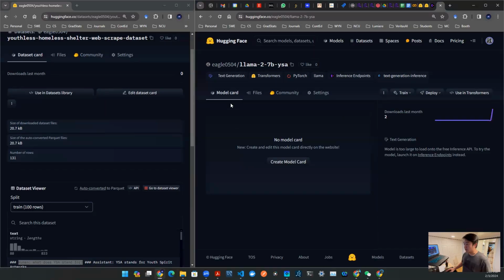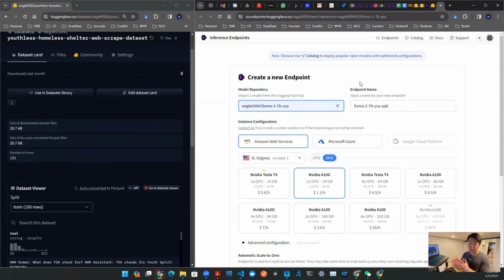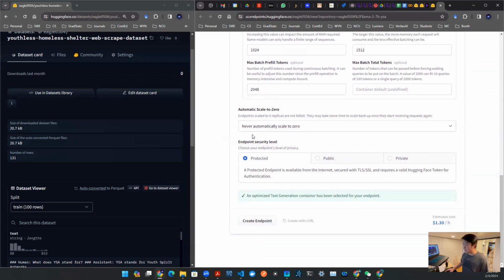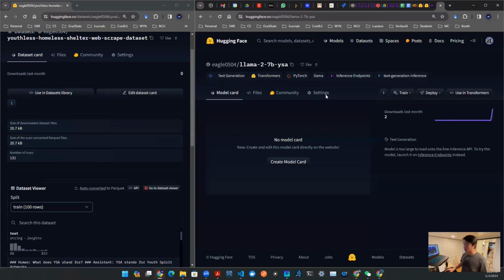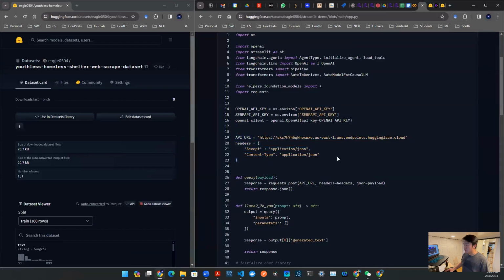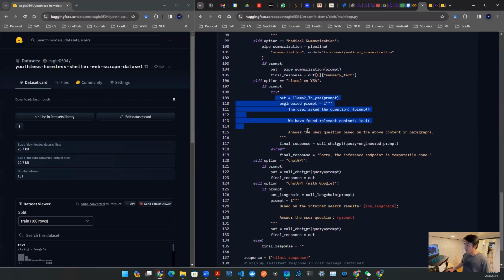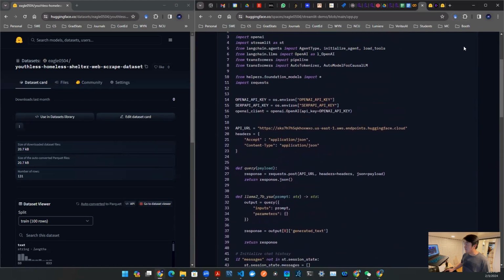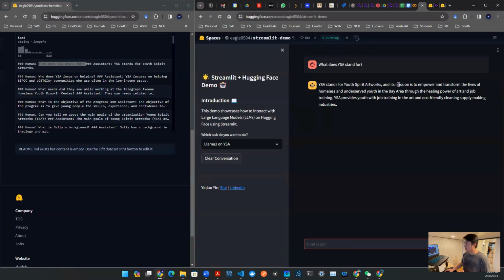Beginner's Guide to DS, ML, and AI - [3] Deploy Inference Endpoint on HuggingFace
🚀 Exciting News for all AI Enthusiasts! 🌟

This is a 3-part video series under the playlist "Beginner's Guide to DS, ML, and AI".

Unleash the magic within PDFs! Transform them from static pages into fine-tune ready formats. Our first video reveals the sorcery needed to turn chaos into streamlined, AI-friendly data. Get ready to wield your digital wand and make those PDFs dance to your tune. It's not just a tutorial; it's a transformation spectacle! 🎩🔮

Prepare your aprons for an AI flavor explosion! Video two guides you through customizing the Llama-2 model with your special ingredient—your data. This isn't just fine-tuning; it's creating a gourmet AI dish that tastes uniquely yours. Mix, bake, and savor your creation. Let's cook up some genius together! 🍳💥

Ever wanted to share your AI with the world? Video three is your ticket to stardom. Discover how to deploy your model on HuggingFace, making it as accessible as launching a rocket into space. Turn your AI project into a universal sensation. It's not just deployment; it's an interstellar journey for your model. 🌟🛰

📚 Stay Updated: Keep your AI knowledge fresh with the latest materials and insights I've been sharing in our classes. It's your one-stop hub for all things AI! 💡

💬 Got Questions? We've got answers! Inside the platform, you'll find GPT-based models ready to assist you with coding, programming, math problems, and even lend a virtual shoulder when you're not feeling your best. It's like having a personal AI tutor and therapist rolled into one! 😄🤖

Ready to kickstart your AI journey on the WYN Education Platform? Join us today and let's take AI education to a whole new level! 🎓🚀

Need assistance or have queries? Don't hesitate to reach out - we're here to make your learning experience fantastic! 📧📞

Cheers to the future of AI! 🌐🌟